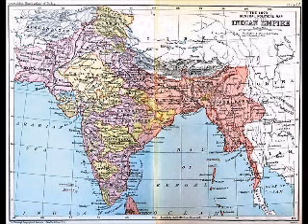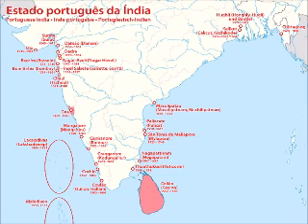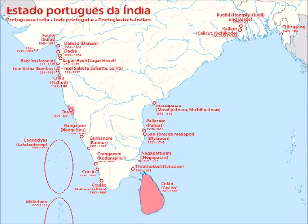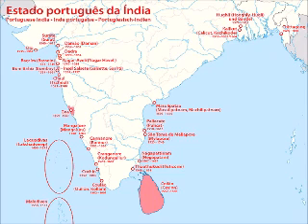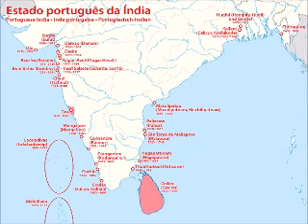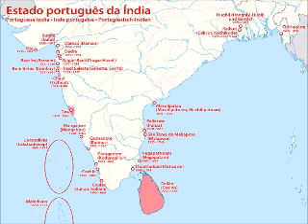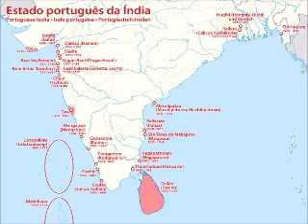The History Of Colonial India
Colonial India is the part of the Indian subcontinent which was under the control of European colonial powers, through trade and conquest. The first European power to arrive in India was the Macedonian army of Alexander the Great in 327–326 BC. The satraps he established in the north west of the subcontinent quickly crumbled after he left. Later, trade was carried between Indian states and the Roman Empire by Roman sailors who reached India via the Red Sea and Arabian Sea, but the Romans never sought trading settlements or territory in India. The spice trade between India and Europe was one of the main types of trade in the world economy and was the main catalyst for the period of European exploration. The search for the wealth and prosperity of India led to the accidental "discovery" of the Americas by Christopher Columbus in 1492. Only a few years later, near the end of the 15th century, Portuguese sailor Vasco da Gama became the first European to re-establish direct trade links with India since Roman times by being the first to arrive by circumnavigating Africa (1497–1499). Having arrived in Calicut, which by then was one of the major trading ports of the eastern world, he obtained permission to trade in the city from Saamoothiri Rajah.

Trading rivalries among the seafaring European powers brought other European powers to India. The Dutch Republic, England, France, and Denmark all established trading posts in India in the early 17th century. As the Mughal Empire disintegrated in the early 18th century, and then as the Maratha Empire became weakened after the third battle of Panipat, many relatively weak and unstable Indian states which emerged were increasingly open to manipulation by the Europeans, through dependent Indian rulers.

In the later 18th century Great Britain and France struggled for dominance, partly through proxy Indian rulers but also by direct military intervention. The defeat of the redoubtable Indian ruler Tipu Sultan in 1799 marginalised the French influence. This was followed by a rapid expansion of British power through the greater part of the Indian subcontinent in the early 19th century. By the middle of the century the British had already gained direct or indirect control over almost all of India. British India, consisting of the directly-ruled British presidencies and provinces, contained the most populous and valuable parts of the British Empire and thus became known as "the jewel in the British crown".

Long after the decline of the Roman Empire's sea-borne trade with India, the Portuguese were the next Europeans to sail there for the purpose of trade, first arriving by ship in May 1498. The closing of the traditional trade routes in western Asia by the Ottoman Empire, and rivalry with the Italian states, sent Portugal in search of an alternate sea route to India. The first successful voyage to India was by Vasco da Gama in 1498, when after sailing around the Cape of Good Hope he arrived in Calicut, now in Kerala. Having arrived there, he obtained from Saamoothiri Rajah permission to trade in the city. The navigator was received with traditional hospitality, but an interview with the Saamoothiri (Zamorin) failed to produce any definitive results. Vasco da Gama requested permission to leave a factor behind in charge of the merchandise he could not sell; his request was refused, and the king insisted that Gama should pay customs duty like any other trader, which strained their relations.

The colonial era in India began in 1502, when the Portuguese Empire established the first European trading centre at Kollam, Kerala. In 1505 the King of Portugal appointed Dom Francisco de Almeida as the first Portuguese viceroy in India, followed in 1509 by Dom Afonso de Albuquerque. In 1510 Albuquerque conquered the city of Goa, which had been controlled by Muslims. He inaugurated the policy of marrying Portuguese soldiers and sailors with local Indian girls, the consequence of which was a great miscegenation in Goa and other Portuguese territories in Asia. Another feature of the Portuguese presence in India was their will to evangelise and promote Catholicism. In this, the Jesuits played a fundamental role, and to this day the Jesuit missionary Saint Francis Xavier is revered among the Catholics of India.

The Portuguese established a chain of outposts along India's west coast and on the island of Ceylon in the early 16th century. They built the St. Angelo Fort at Kannur to guard their possessions in North Malabar. Goa was their prized possession and the seat of Portugal's viceroy. Portugal's northern province included settlements at Daman, Diu, Chaul, Baçaim, Salsette, and Mumbai. The rest of the northern province, with the exception of Daman and Diu, was lost to the Maratha Empire in the early 18th century.